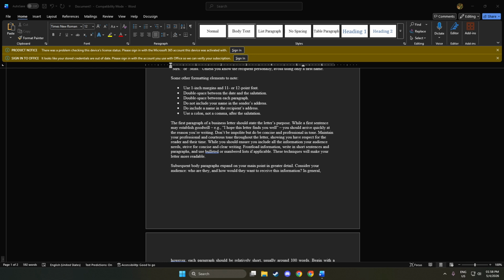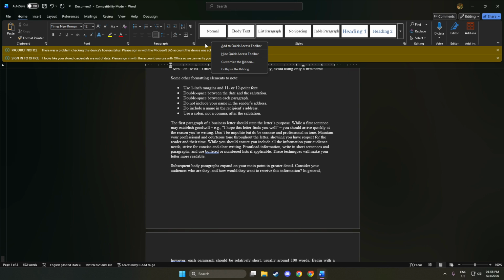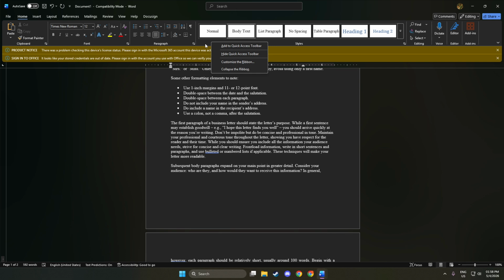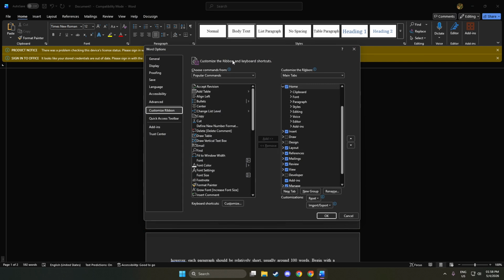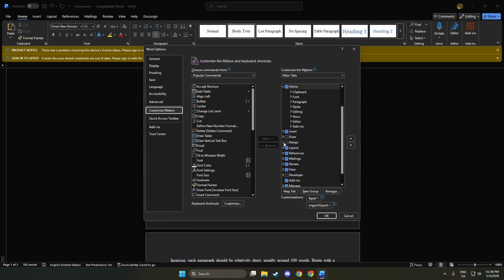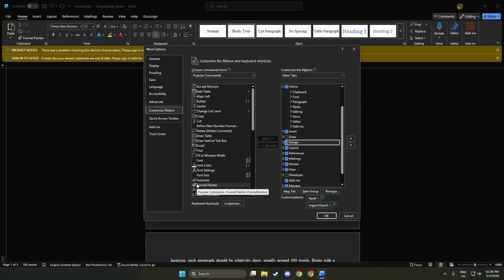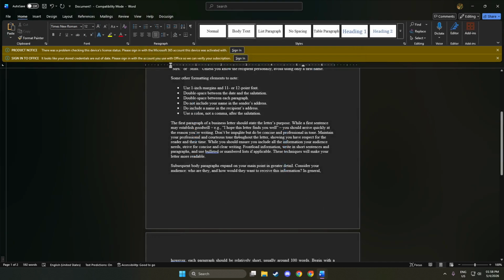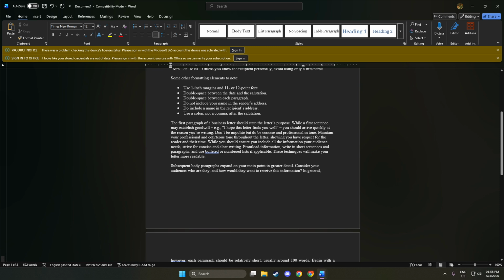How to Fix Microsoft Word Design Tab Missing [2026 Full Guide]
How to Fix Microsoft Word Design Tab Missing

In this video, we show you exactly how to fix the Microsoft Word Design tab missing from your top ribbon interface. Restoring this primary navigation tool improves your layout efficiency and refines your processing workflow by giving you immediate access to central document themes, page borders, watermarks, and built-in style sets.

When a core navigation tab disappears from your interface, the cause typically stems from an accidental customization setting, a corrupted user profile preference, or a specific application version configuration that hides the tab by default. Resolving this layout disruption involves accessing your advanced application options, navigating to the interface customization settings, and manually enabling the designated checkbox to permanently display the layout engine features on your primary toolbar.

Technical Specs:
Software: MS Word; Feature: Document Formatting